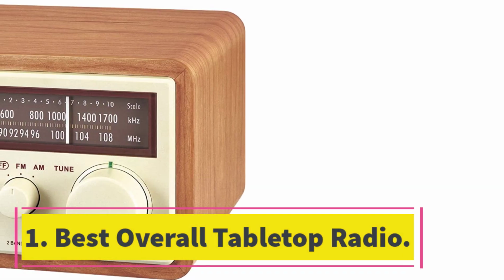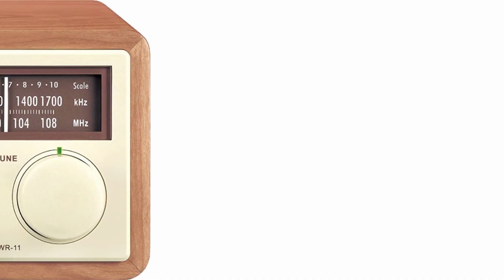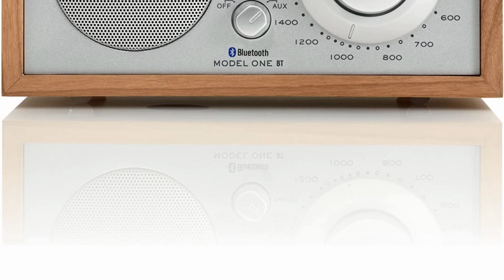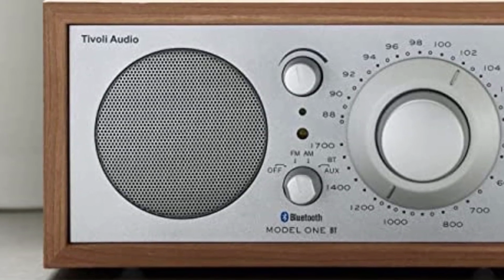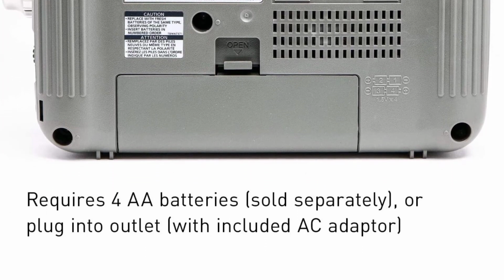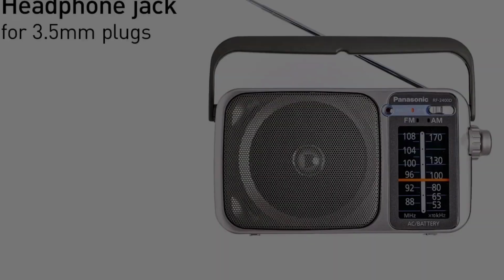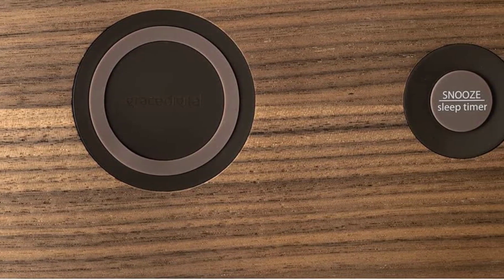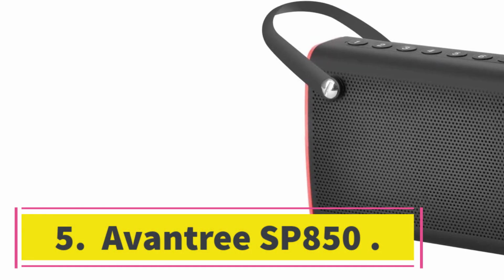6 Best Tabletop Radios – Reviews & Buying Guide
6 Best Tabletop Radios – Reviews & Buying Guide
1. Best Overall Tabletop Radio.

2. Best Tabletop Radio With Bluetooth.

3. A Simple Budget Radio With AM/FM.

4. Best of the Rest.

5.  Avantree SP850 .

6.  Avantree SP850 .

If you think tabletop radios are only for boomers, you need to rethink that. Radios are enjoyed by young people as much as adults enjoy them. Buying the perfect tabletop radio can elevate the room’s look as well.

Radios, particularly tabletop radios, have seen a paradigm shift in their features over the past twenty years. If you want to buy modern and feature-rich tabletop radios, read our reviews of the best tabletop radios and buy the right tabletop radio for your home.

Best Tabletop Radios – Reviews & Buying Guide
Best Tabletop Radio To Transform Your Home
Find Best Tabletop Radios - Get Results for your Search

All our videos are strictly personal opinions. None of what we have communicated verbally or in writing here should be considered as financial advice; it is NOT. Do your own research before purchase any product. We just help you to save your time and make your decision easier. So, if you face any issue on product, then this channel is not responsible for that.